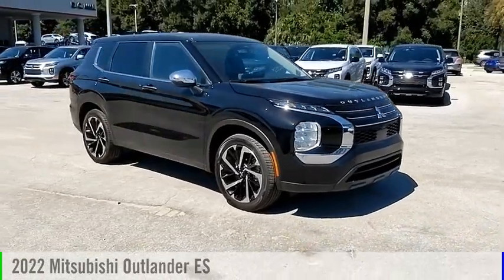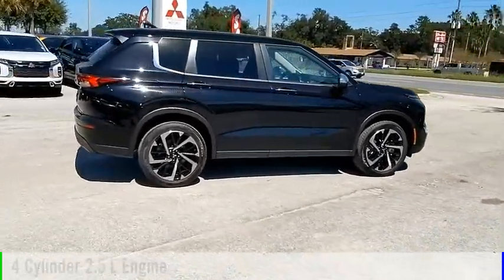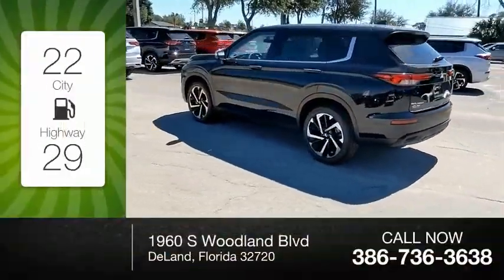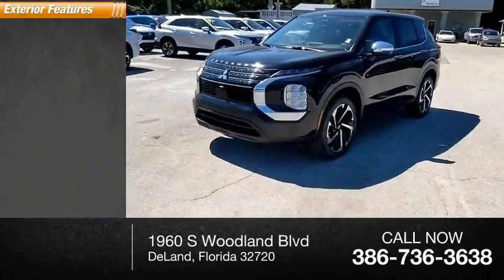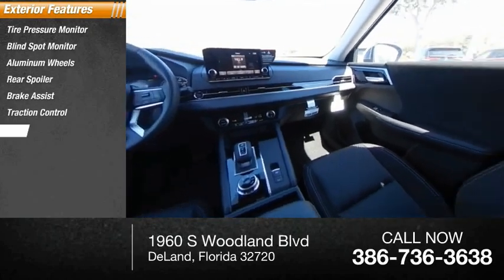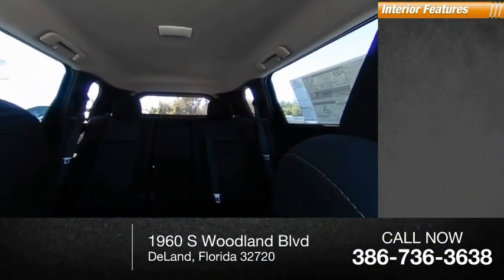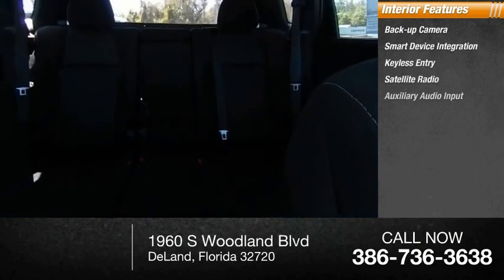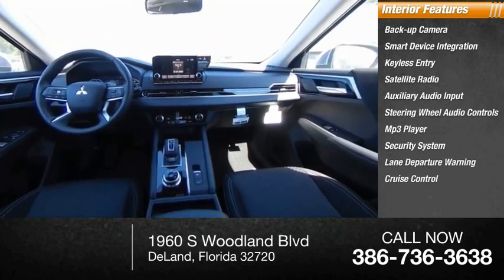2022 Mitsubishi Outlander N13771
2022 Mitsubishi Outlander ES